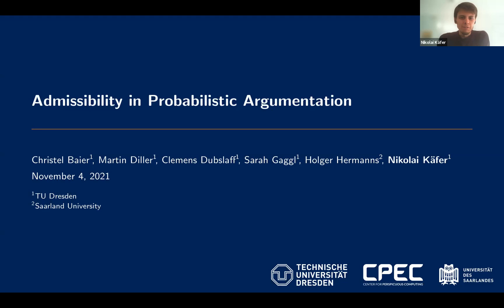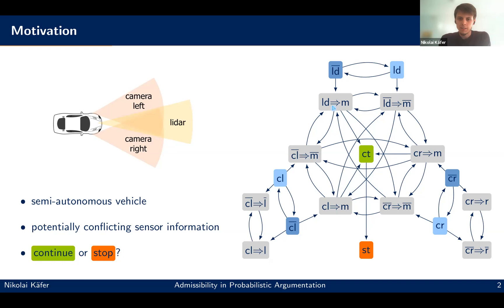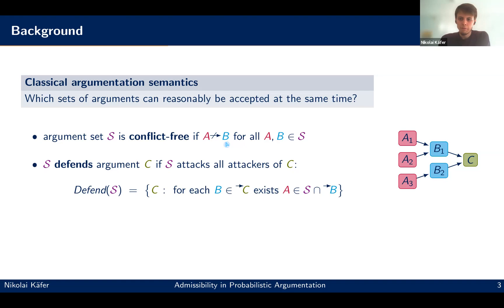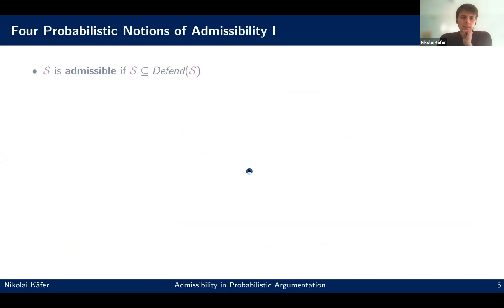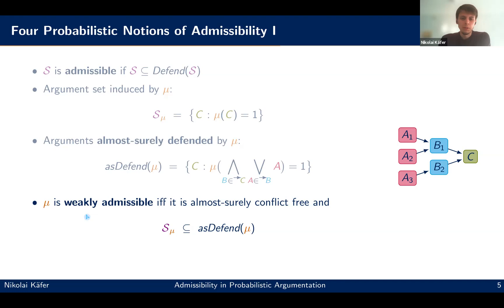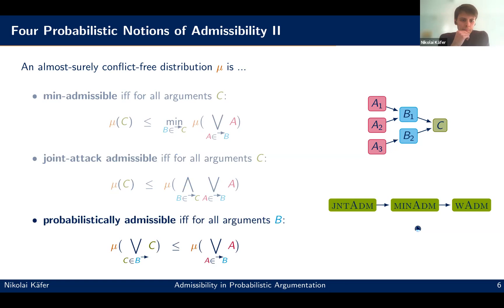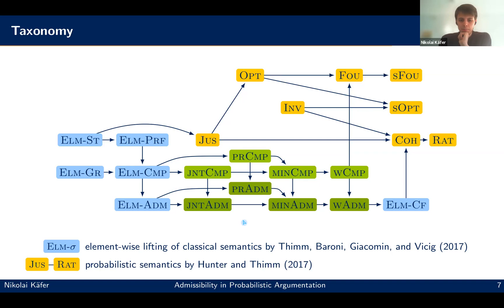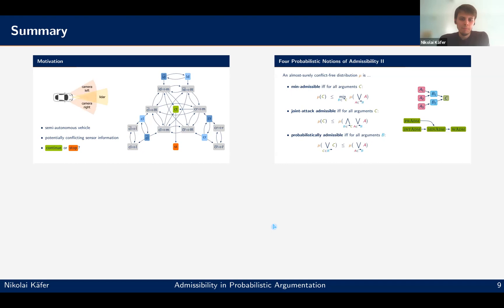KR 2021 - Admissibility in Probabilistic Argumentation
Admissibility in Probabilistic Argumentation
by Christel Baier, Martin Diller, Clemens Dubslaff, Sarah Alice Gaggl, Holger Hermanns and Nikolai Käfer
Session: Argumentation 2